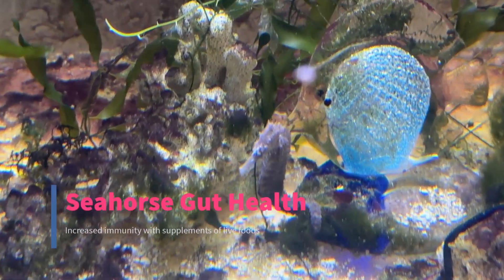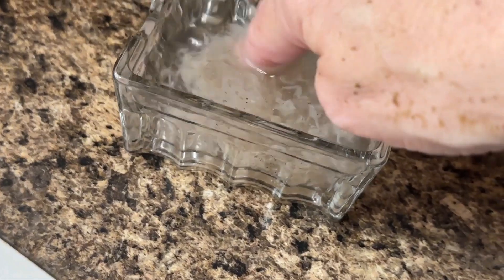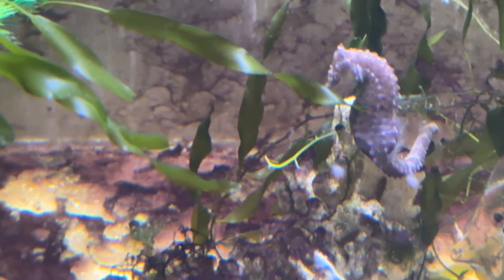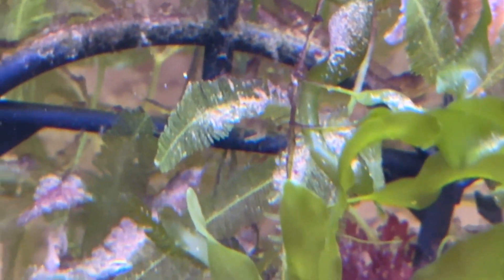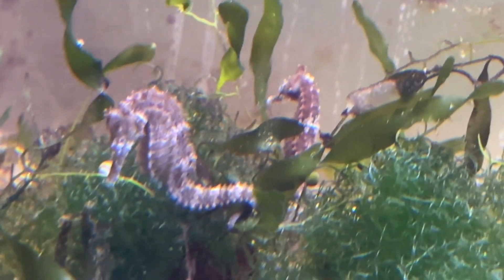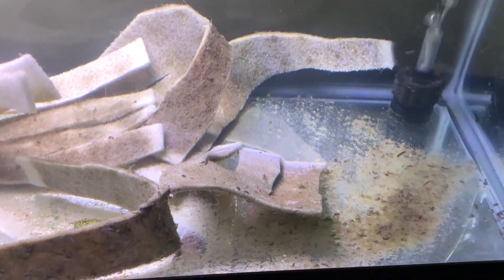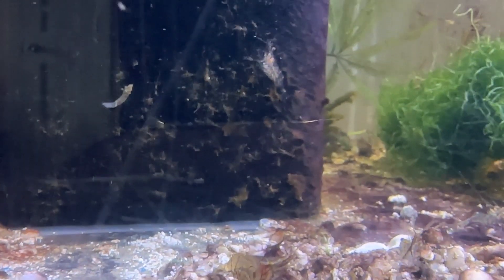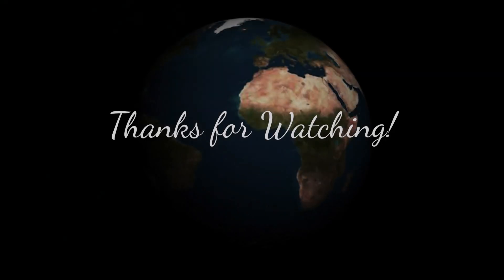Seahorse Gut Health - Supplementing with Live Foods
This video explains the importance of supplement large seahorse diets with occasional treats of live marine foods in order to maintain a strong immune system.